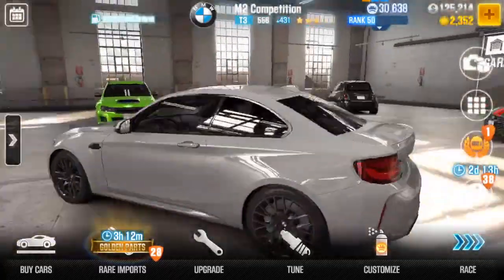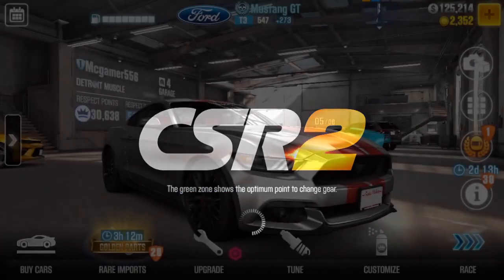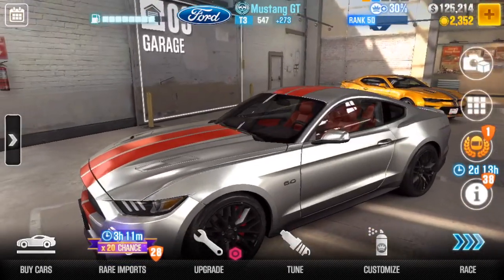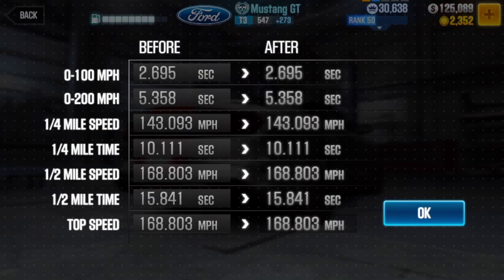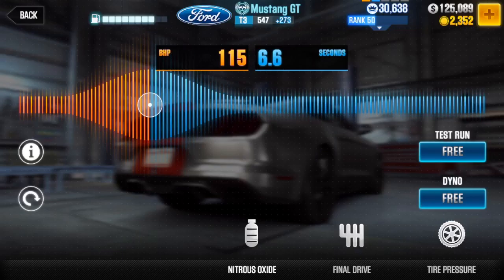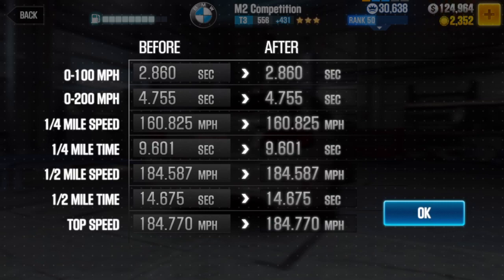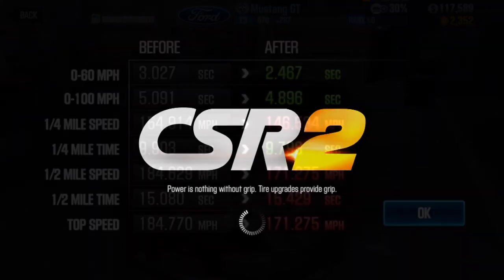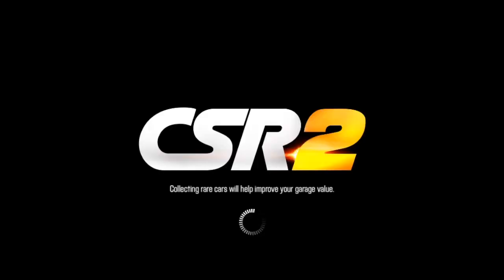CSR2 M2 Competition vs. Ford Mustang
This video is about the M2 Competition vs. Ford Mustang